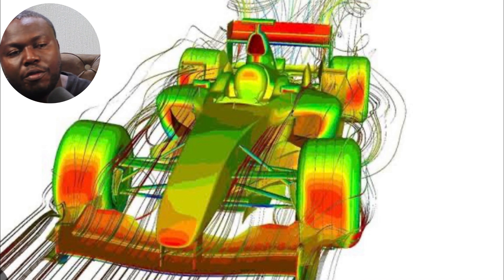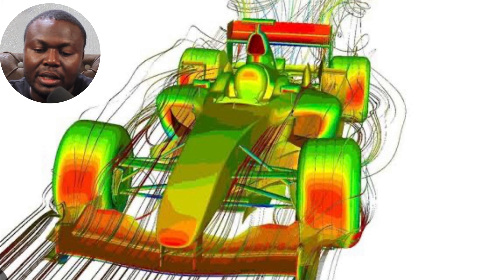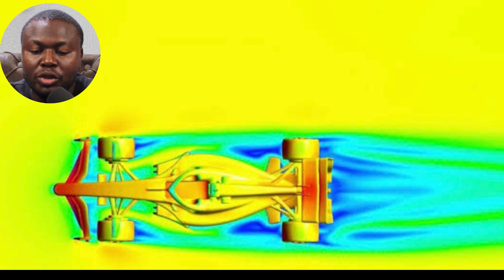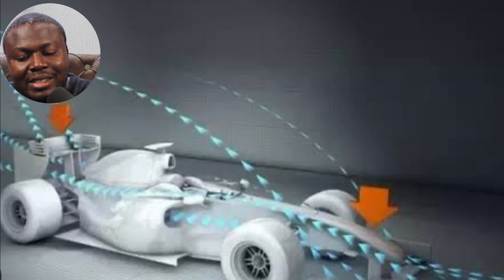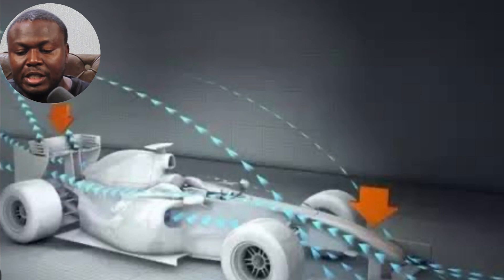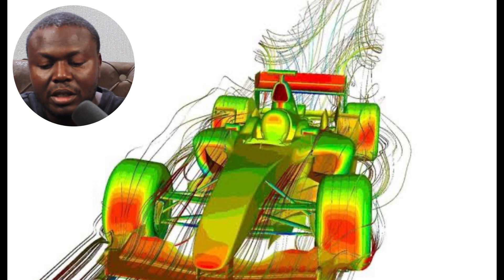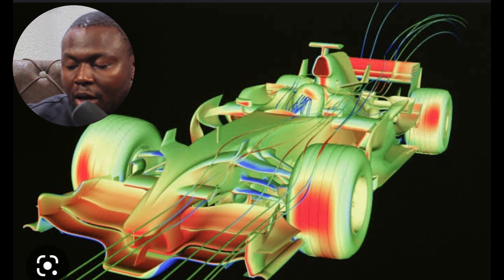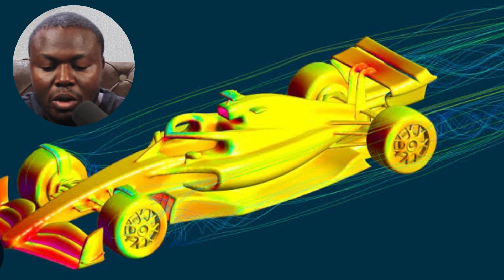CFD in F1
eXonnF1, Formula 1 Column Africa,
We bring the best news and gist and updates in all formula racing series to Africans
we Look to Collaborate and get the best out this to Promote the sport in Africa and use the wealth of the Sport to Promote the future and add the wealth of the States in Africa
We also Look at how we can use the sport to Create a support system for the Growth in all forms of Engineering in Africa and Revenue Generation.

Valley Rez Student Accommodation, South Africa